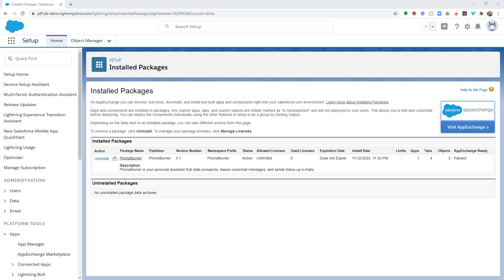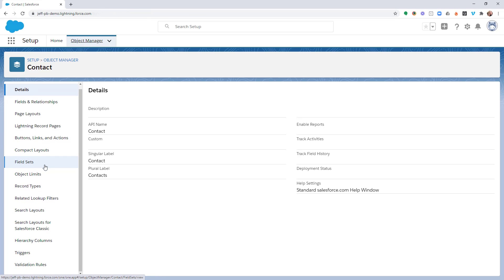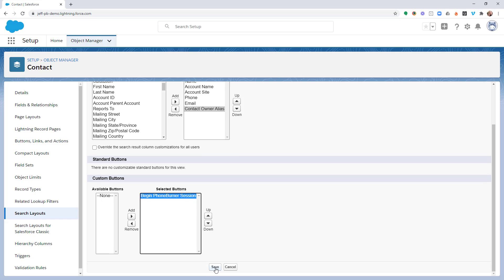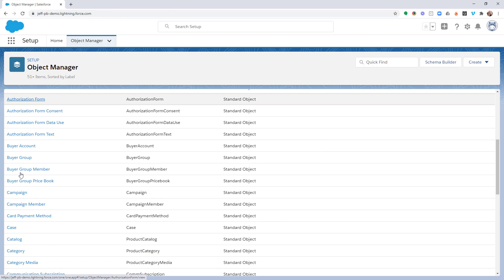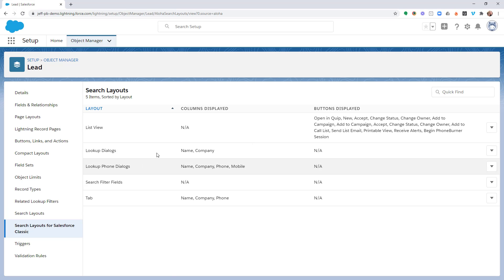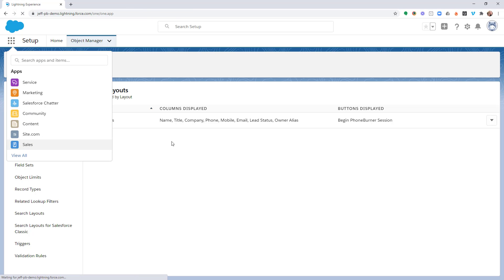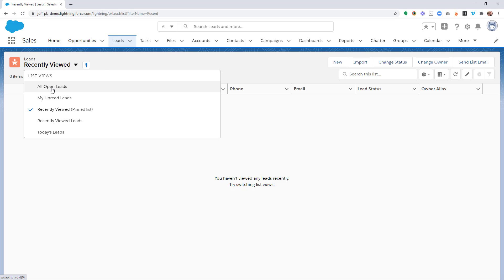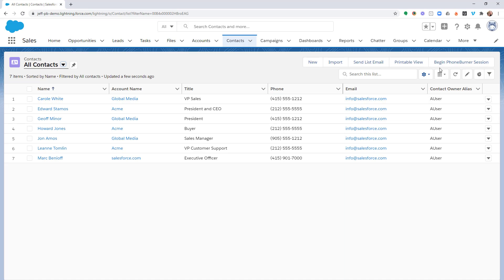Salesforce - Add "Begin PhoneBurner Session" Button to the Contact and Lead Objects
You can't start calling your Leads or Contacts without the "Begin PhoneBurner Session" button so on this video I will show you how to get that added within a few minutes